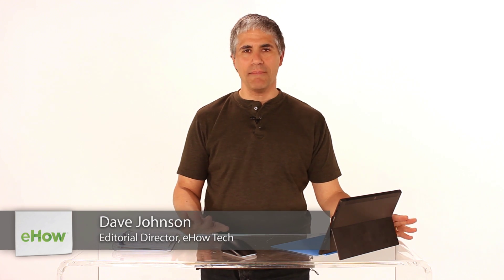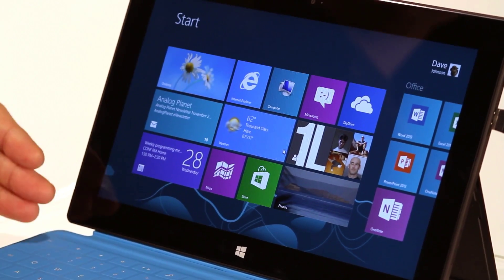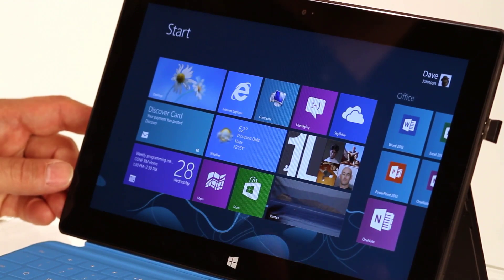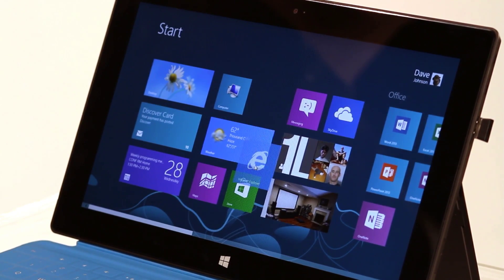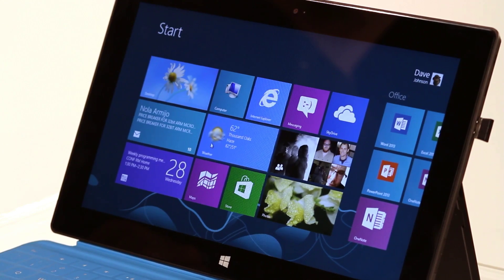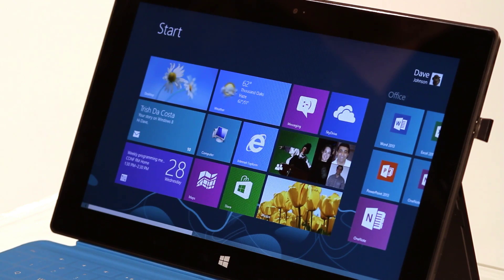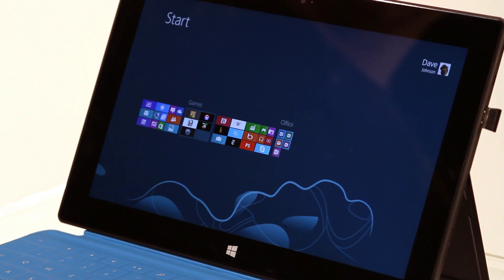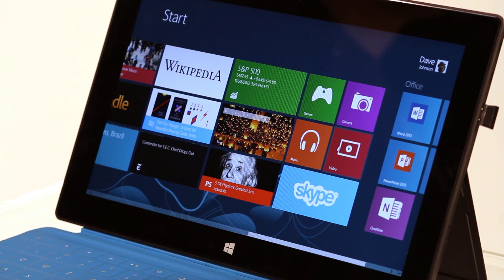How Do I Rearrange App Tiles on the Start Screen in Windows 8? : Windows 8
Rearranging app tiles on the "Start" screen in Windows 8 is a great way to give your computer a cleaner, more organized appearance. Find out how to rearrange the app tiles on the "Start" screen in Windows 8 with help from your friends at eHow Tech in this free video clip.

Series Description: Windows 8 is Microsoft's newest operating system and is revolutionary in a number of key ways. Get tips on how to make the most of your new Windows 8 computer with help from your friends at eHow Tech in this free video series.